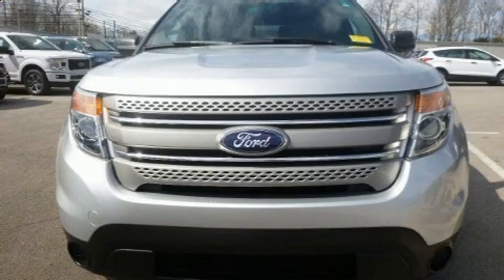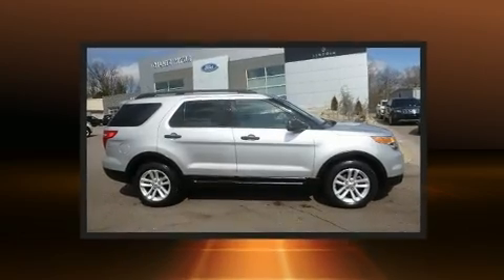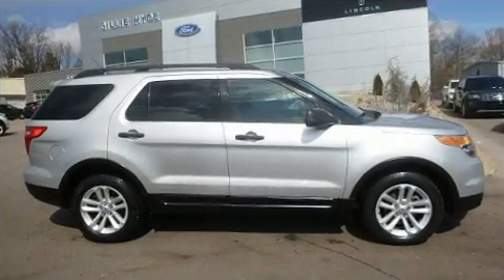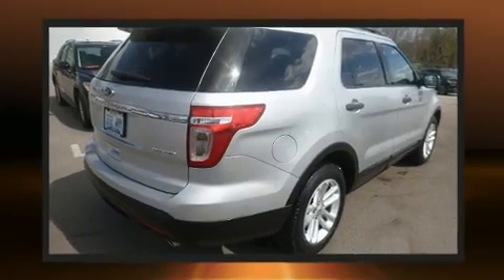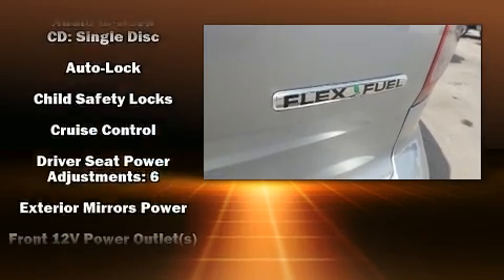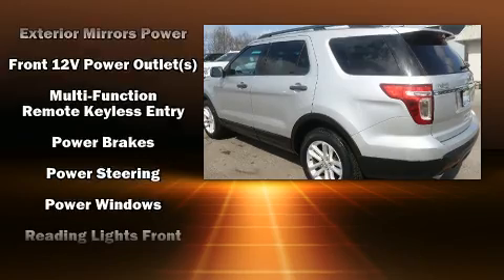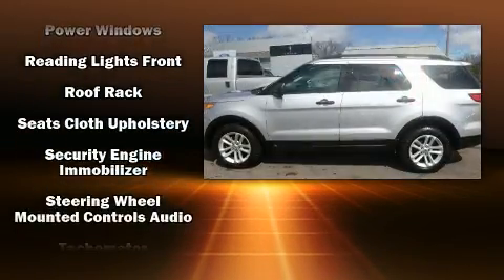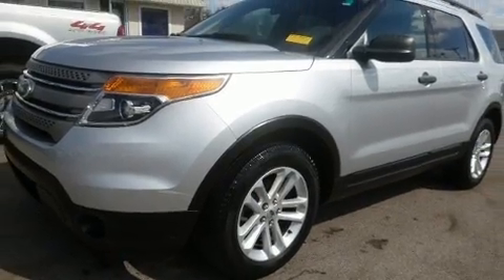2015 Ford Explorer FWD in Glasgow, KY 42141-1263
Here's a great deal on a 2015 Ford Explorer. All of the premium features expected of a Ford are offered, including: delay-off headlights, an outside temperature display, telescoping steering wheel, power door mirrors, remote keyless entry, an overhead console, and cruise control. Third row seats expand the maximum passenger capacity to 7. Premium sound drives 6 speakers, providing you and your passengers a sensational audio experience. Ford also prioritized safety and security by including: head curtain airbags, front side impact airbags, traction control, a panic alarm, and 4 wheel disc brakes with ABS. Brake assist technology provides extra pressure when applying the brakes. We know that you have high expectations, and we enjoy the challenge of meeting and exceeding them! Stop by our dealership or give us a call for more information.